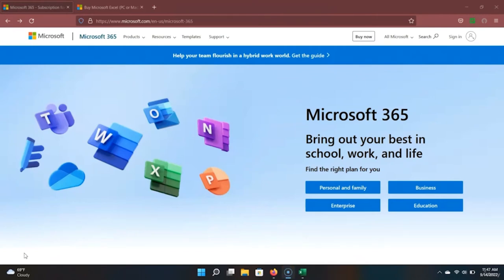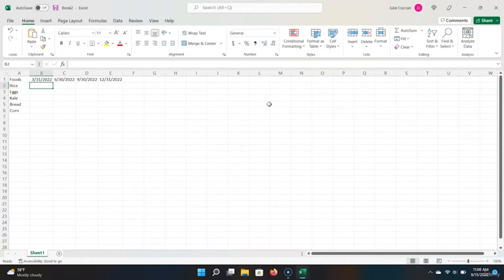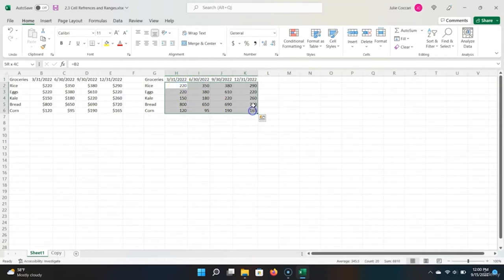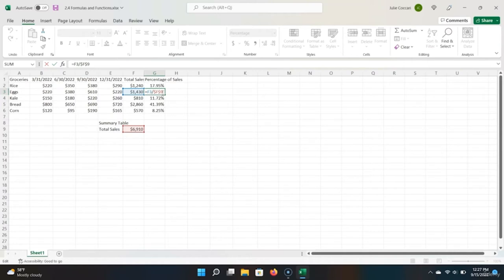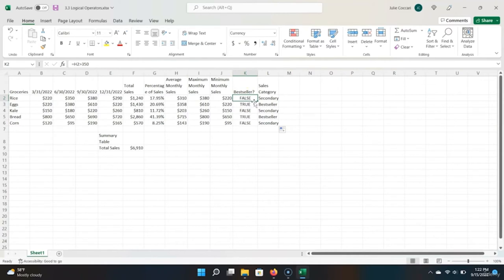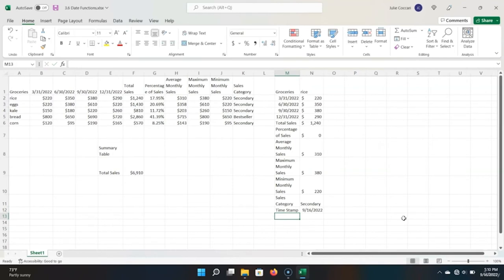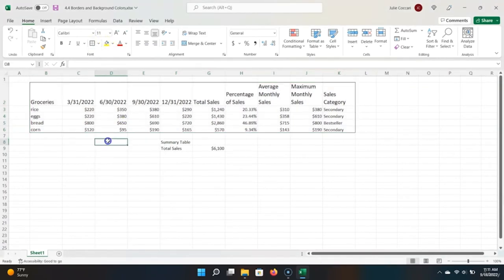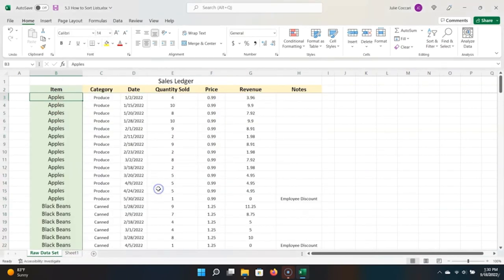Microsoft Excel Tutorial for Beginners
Learn about Microsoft Excel in this tutorial for beginners. Learn the foundations of Excel to level up your career.
Microsoft Excel Tutorial for Beginners - Full Course

Are you in a time crunch and need to learn Excel quickly? This quickstart tutorial teaches the foundational Excel skills and principles needed for your work, your school, or your personal life.

Throughout the course, lessons will be taught using hands-on, real-world examples. These examples will demonstrate the core concepts, functionalities, and shortcuts that you need to become an effective Excel user.

This course will allow you to:

        Familiarize yourself with the Excel Interface

        Learn how to enter and edit data into Excel

        Leverage Excel functions to streamline your workflow

        Use filtering and sorting to make sense of your data

        Use formatting and layout to build neat spreadsheets

        Familiarize yourself with Excel Pivot Tables

        Visualize your data with charts and graphs

This course not only focuses on the core functionalities of Excel, but also the shortcuts you can use to become faster. Shortcuts are an especially important part of Excel that you must know if you want to become a power user. Lots of time in this course is dedicated to learning shortcuts.

        An eagerness to learn Excel
        Access to Microsoft Excel

Who this course is for:

        Current and aspiring analysts
        Students pursuing a career as an analyst